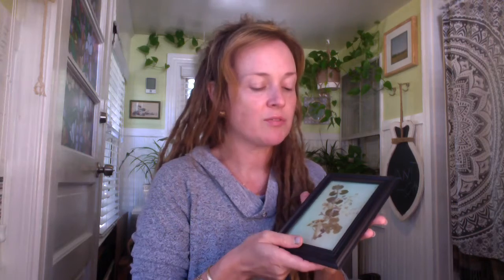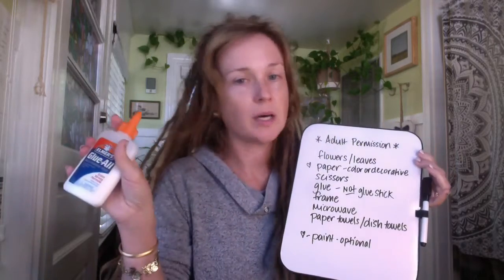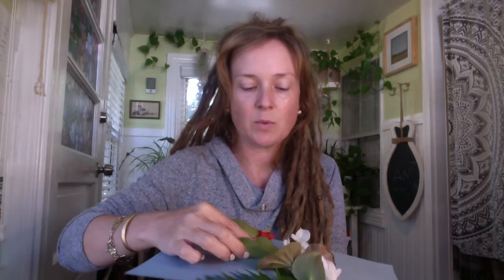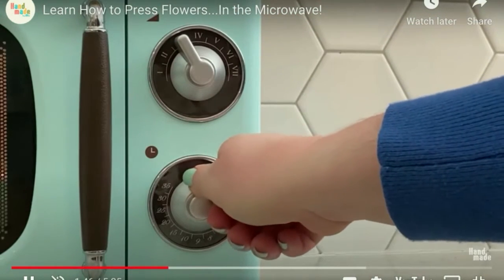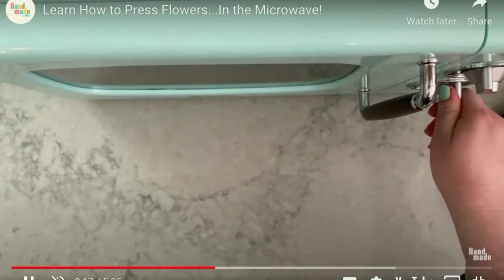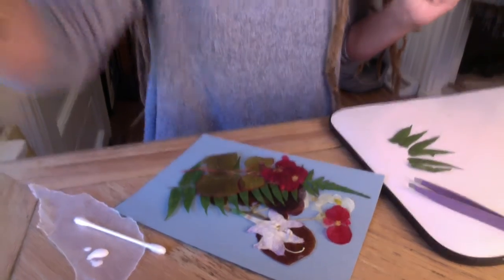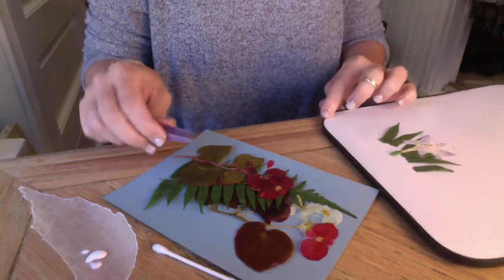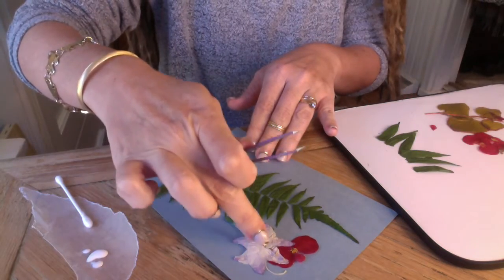Pressed Flower Arrangement